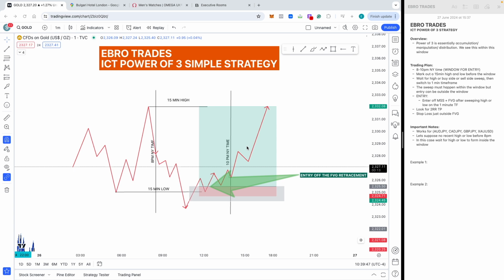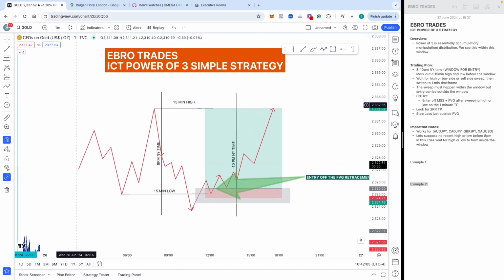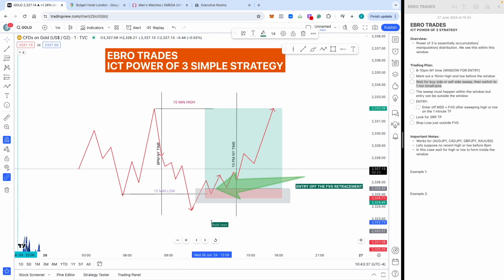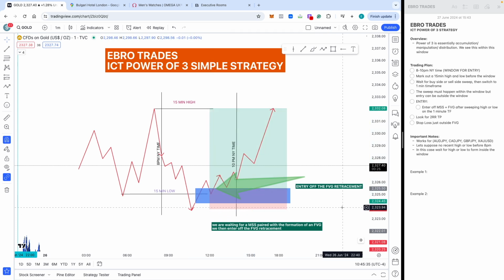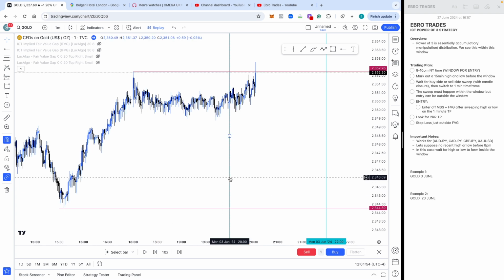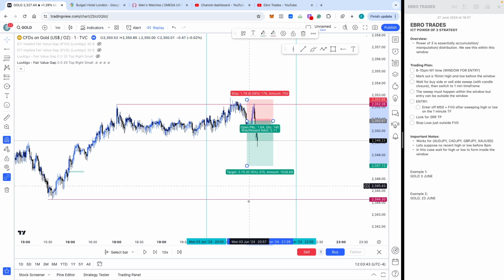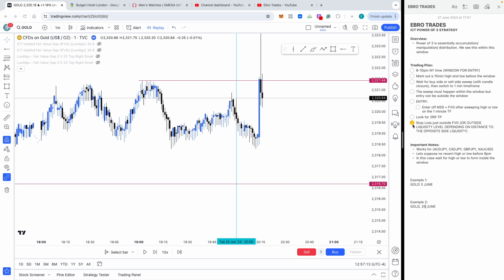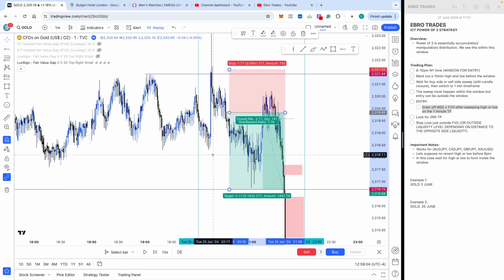how I trade ICT Power of 3 to make 5k per month (Simplified for beginners)